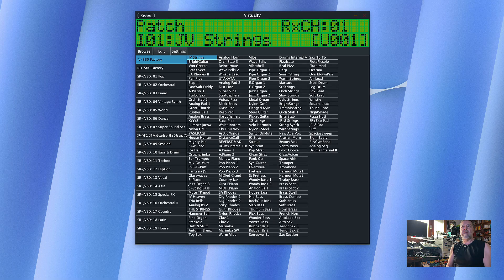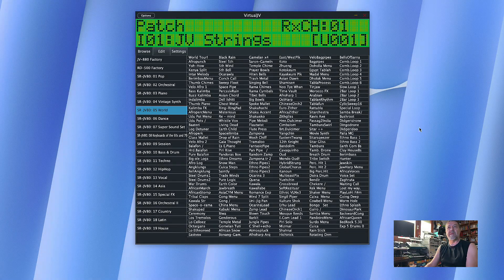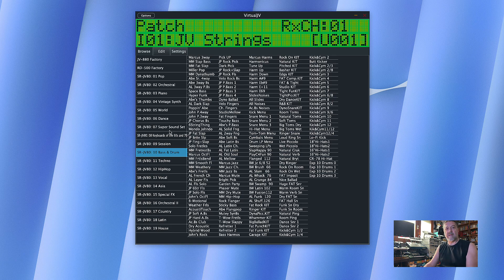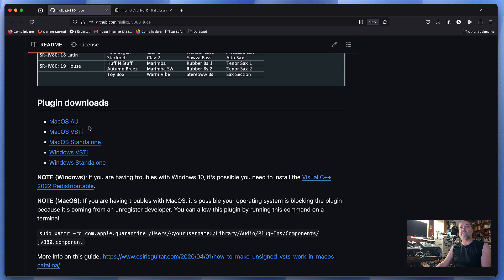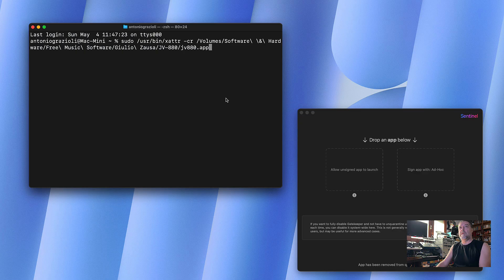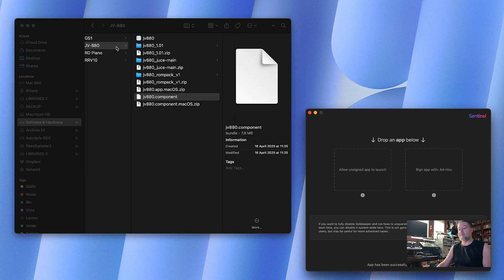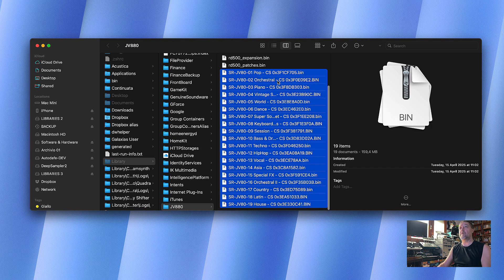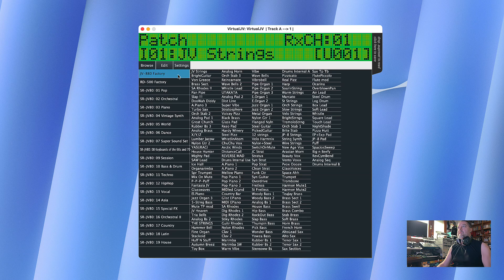VIRTUAL JV: Download, Firmware and Installation - FREE Roland JV-880 Emulator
A FREE Emulation of the Roland JV-880 that can load ALL the SR-JV cards.